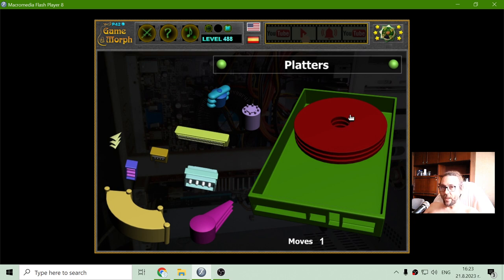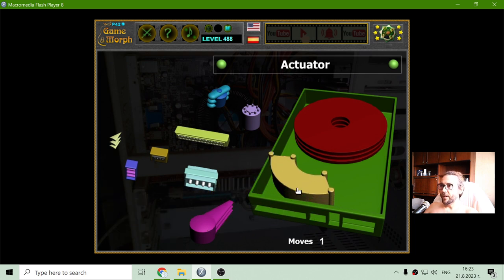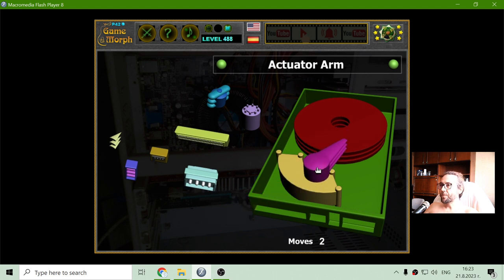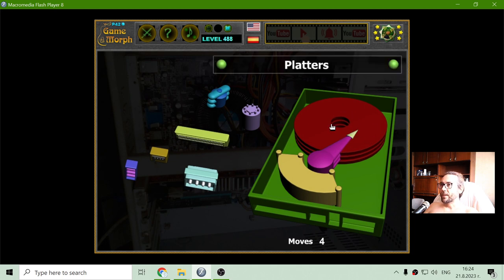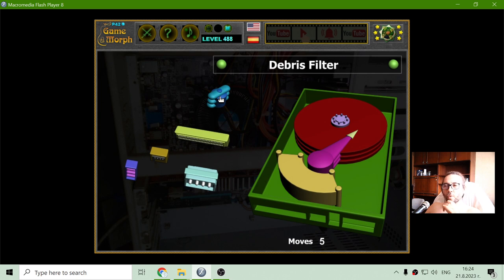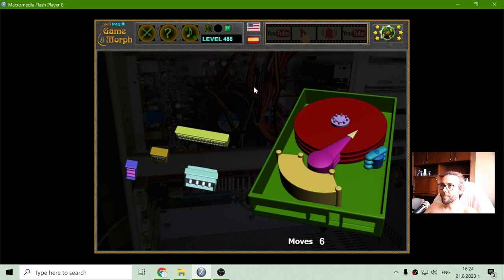Hard Disk Drive Parts - Interactive IT Lesson 💻🎥🎓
Fun Information Technology class with master Ogiwon about the structure of the HDD. Suitable for online lessons, interactive classes and exciting homework.